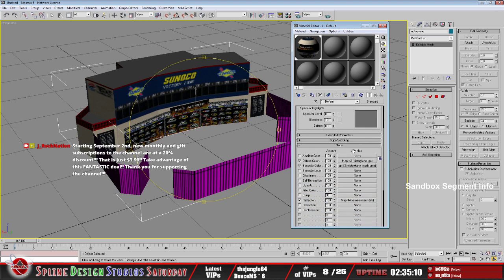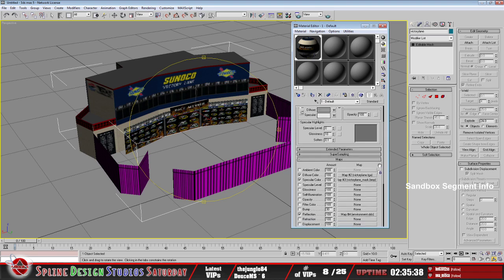NR2003: Creating a TSO with trans and reflection (updated)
Helps explain the process of creating a track side object (TSO) with both transparency (alpha channel) as well as reflections.